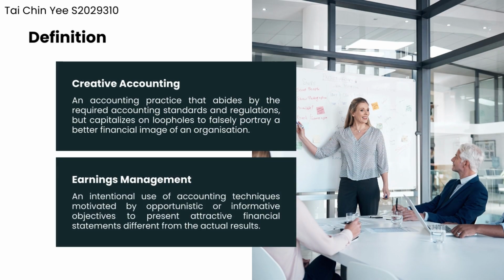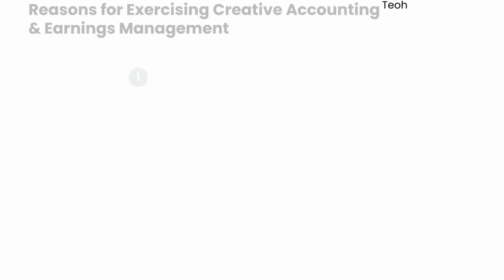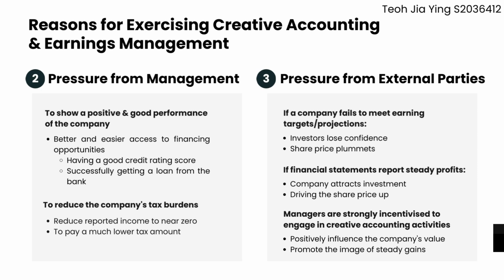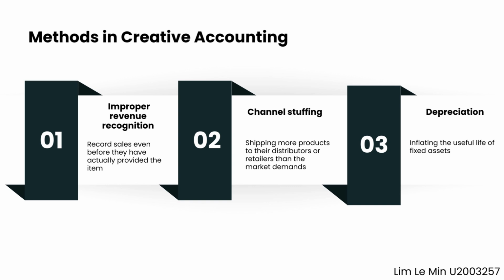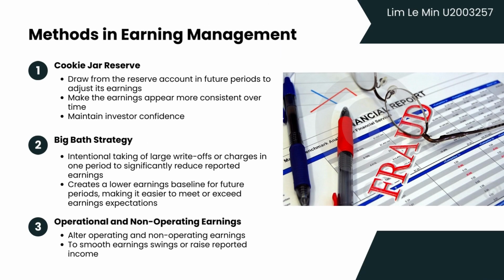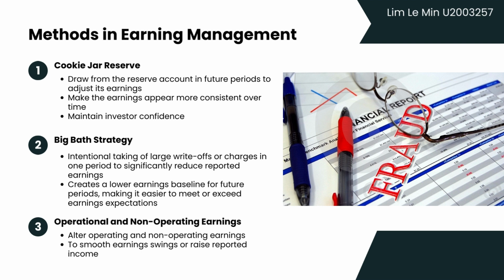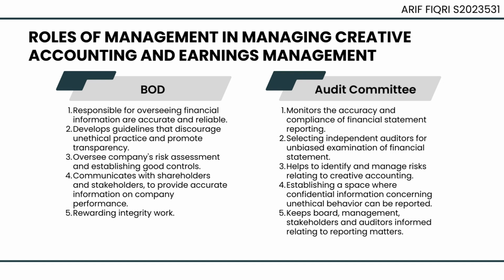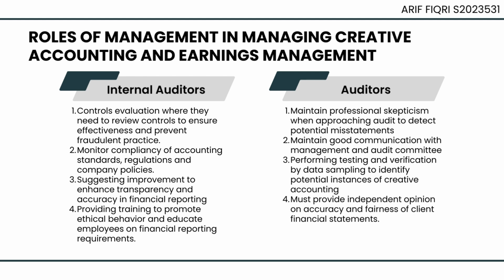[CIA3003] Occurrence 2 Group 6 - Assignment 1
Creative Accounting, Earnings Management, and Accountant Roles